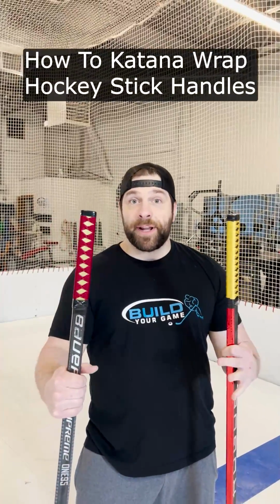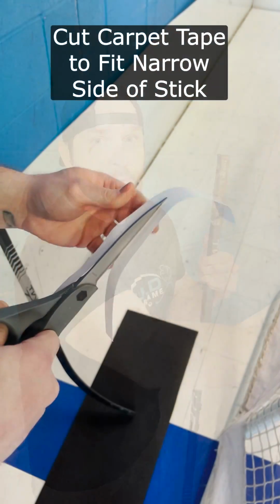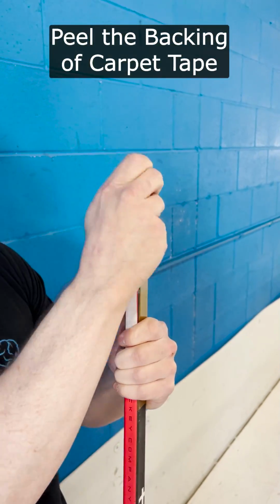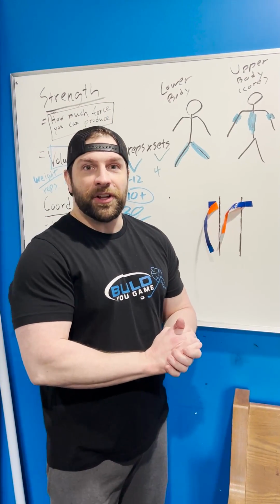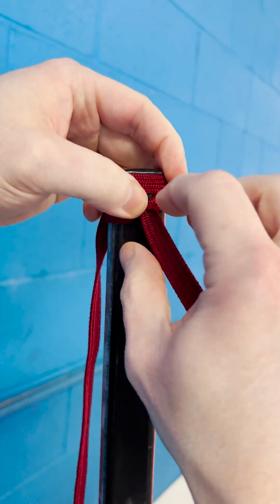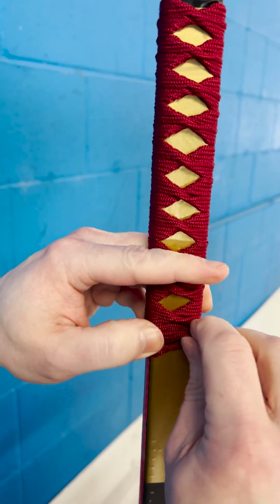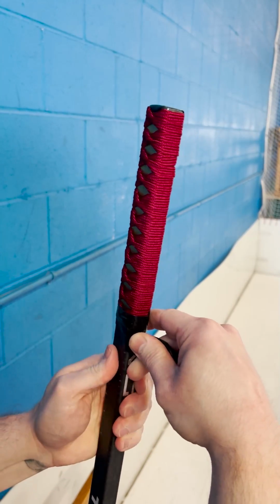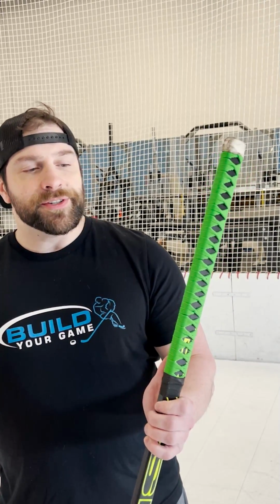How To Katana Wrap Your Hockey Stick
Dave Perri shows you his version of how to apply a traditional katana sword wrap to your hockey stick.